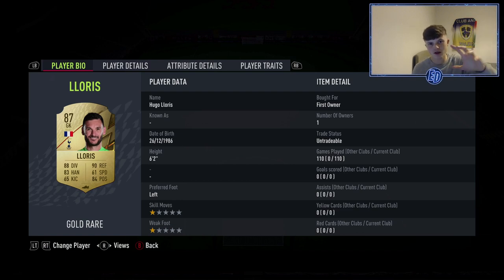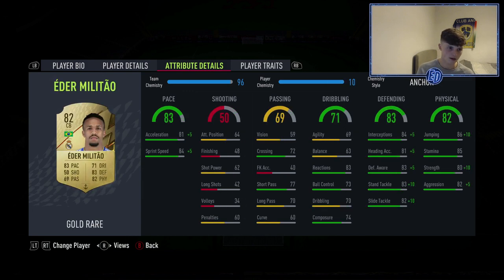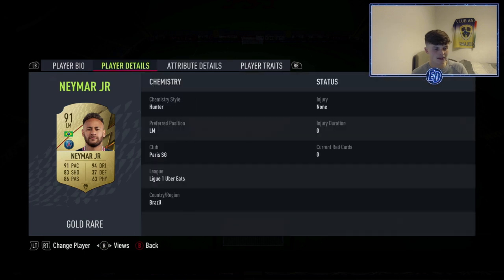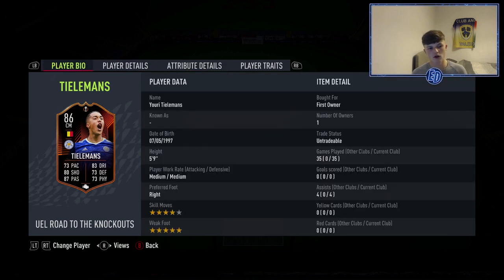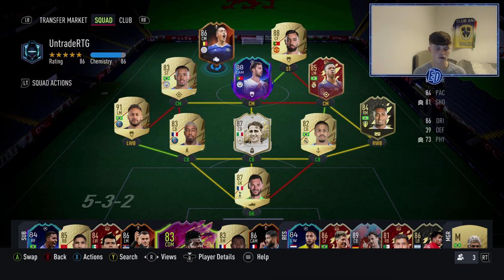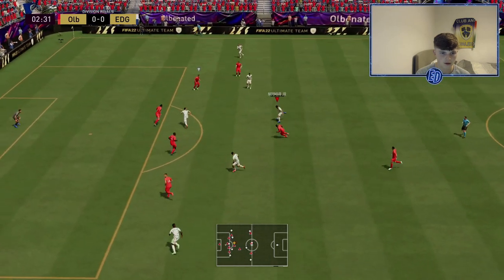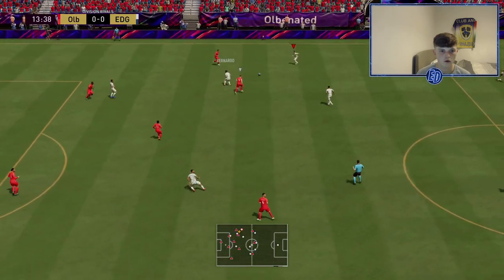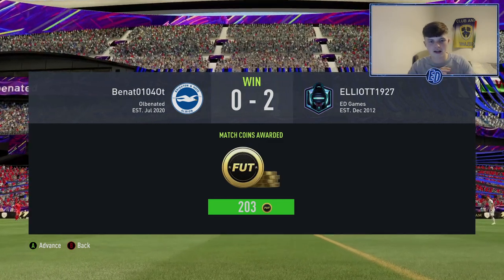*INSANE* 1.6MILLION SQUAD BUILDER - FIFA 22 Ultimate Team